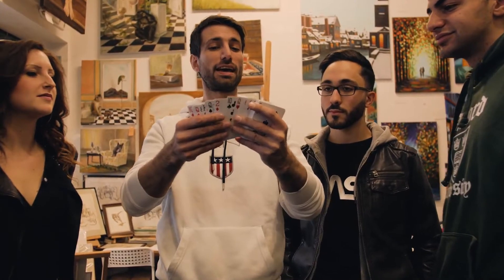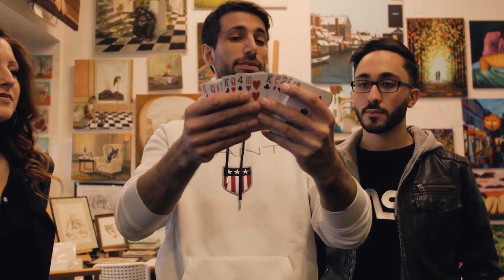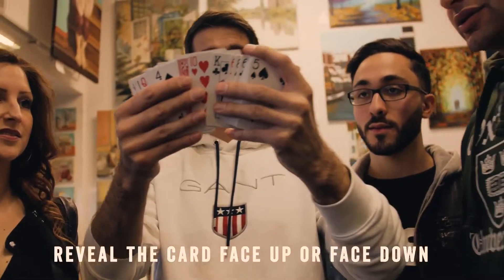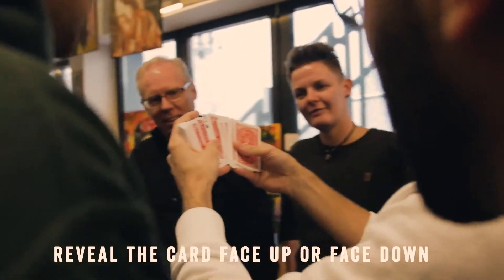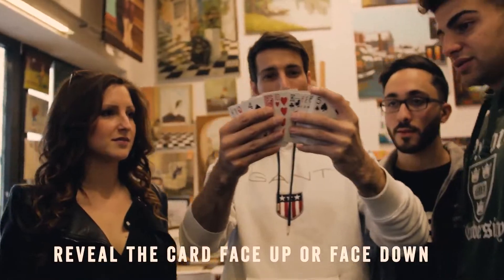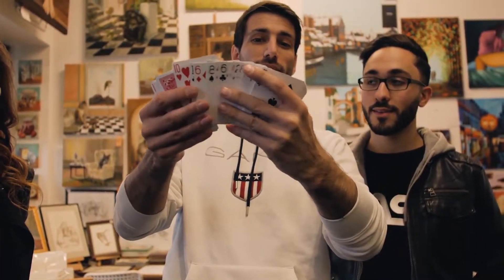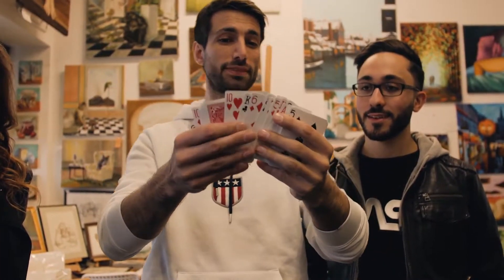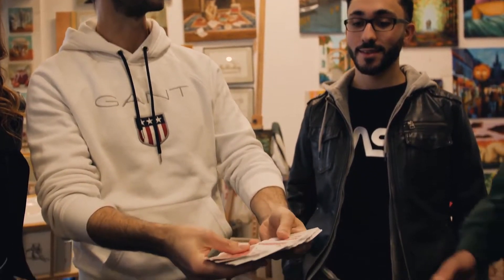ID 360 presented by Card Shark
Dieser Artikel ist ab sofort über unseren Online-Shop erhältlich:

Das Invisible-Deck, jetzt umringt vorführbar!
Ein vollständiges Kartenspiel mit Bildseiten und Rückseiten!
Jede beliebig genannte Karte erscheint umgedreht in dem Kartenspiel ohne jegliche Fingerfertigkeit. Hervorragend in Situationen, bei denen der Zauberer "winkelanfällig" arbeiten muss!

Denn dieses Spiel kann sowohl bildoben als auch bildunten und in Augenhöhe vorgeführt werden! Wird mit einem individuell gedruckten Double Decker geliefert, mit englischen Videos und deutschen Untertiteln!